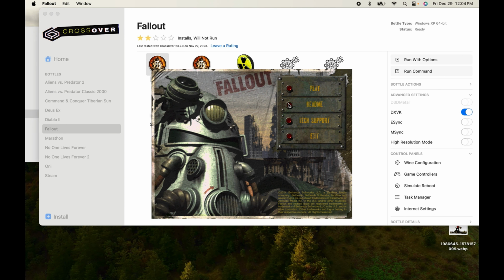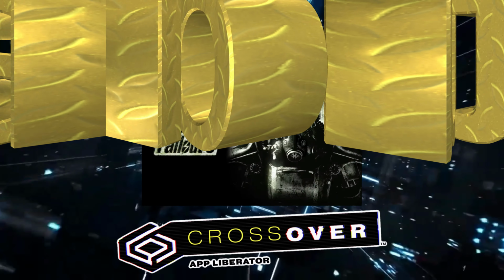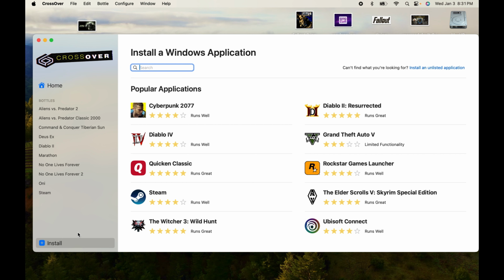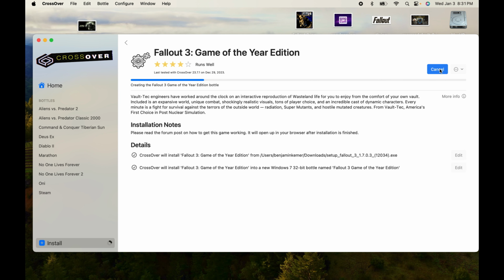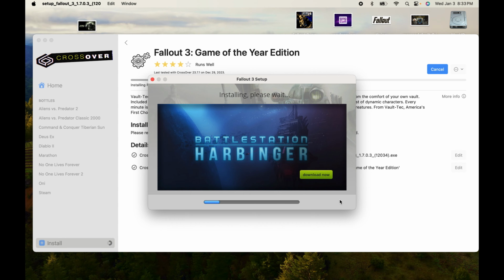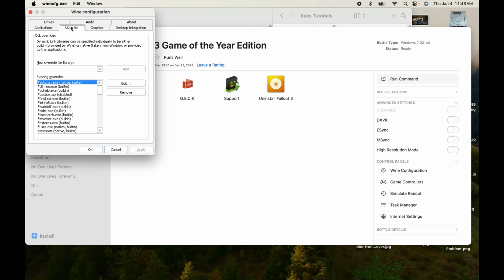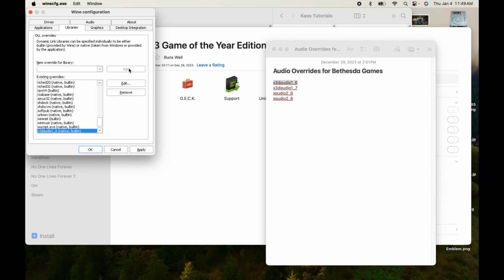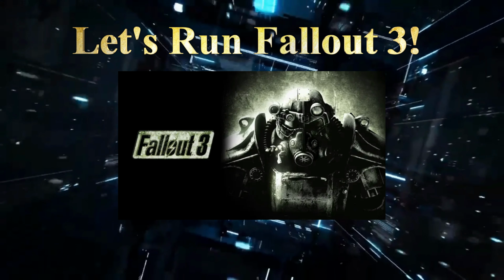Uncovering the Truth: The State of Fallout Games on Mac OS!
So this is your favorite wasteland personality, Kaos Nova, and here is some more updates for the porting crowd regarding windows games on mac os via @Codeweavers Crossover!  This time, we will be taking an overview of the Fallout Game franchise!

Chapters
00:00 Start
00:35 Introduction
03:08 State of Fallout 1 & 2
04:06 Fallout 3
06:31 Starting Installation
08:50 Finishing Installation
09:15 The Bethesda Audio Override
10:16 Let's Play Fallout 3!
15:04 Conclusion and Credits
18:09 End

Audio Overrides for Bethesda Games

x3daudio1_6
x3daudio1_7
xaudio2_6
xaudio2_6

===Credits===

Codeweavers Crossover

Other Channels

Spare Keywords
Kaos Nova
Kaos Nova Store
Kaos
Radio Kaos
Alita
Battle Angel Alita
Alita Army
The AlitaArmy
Kaos Nova Channel
KranberriJam
Kaos Tutorials : The State of the Fallout Games on Mac OS!
Fallout 3 GOTY
Codeweavers Crossover Mac